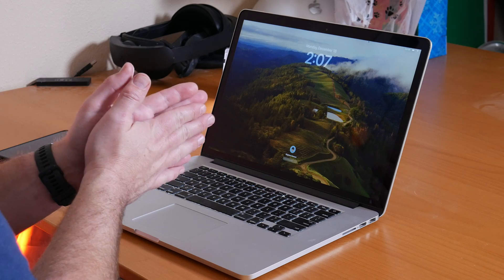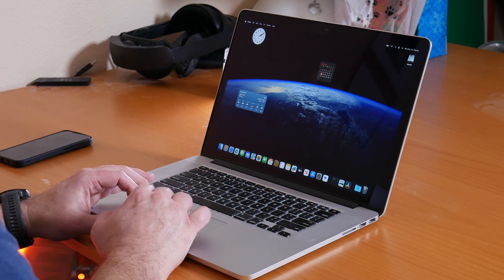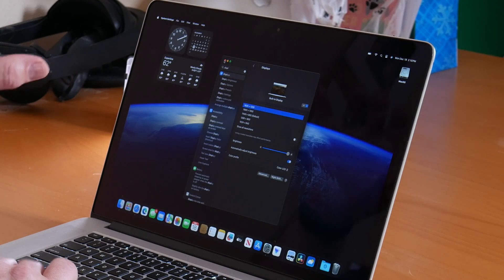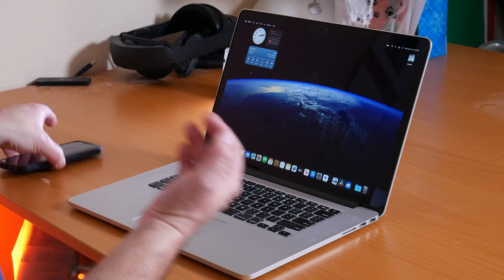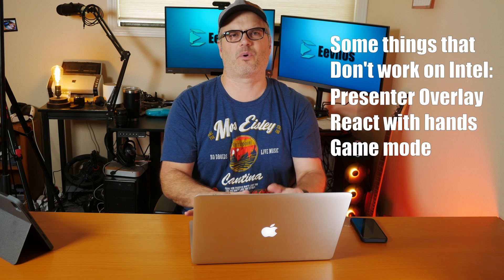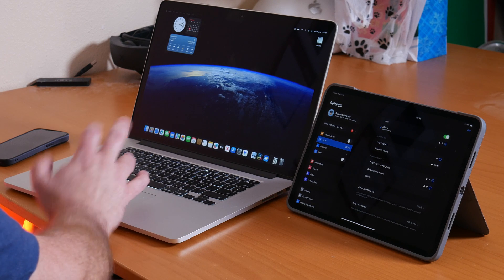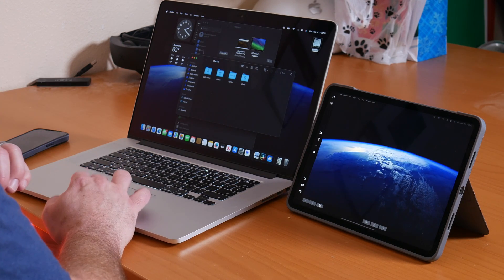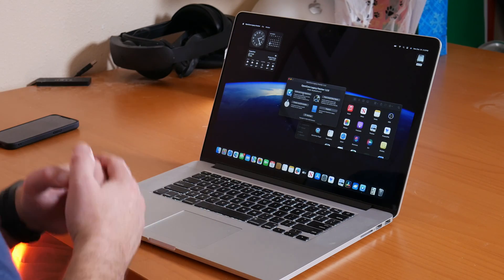2015 MacBook Pro with Sonoma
Sonoma is out and we can use OpenCore Legacy patcher to install it to get oure 205 MacBook Pro with Sonoma up and running.
Come with me on this detailed overview of how well it works, where I talk about some workarounds for some problems and some "gotchas" I ran into.

☀ Product Link:
2015 MacBook Pro on Amazon
2015 MacBook Pro on Ebay